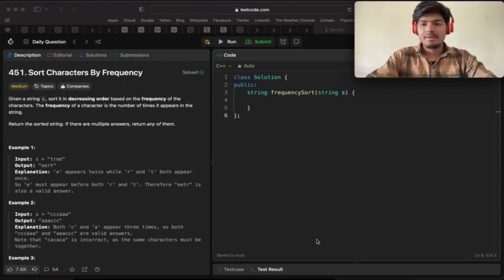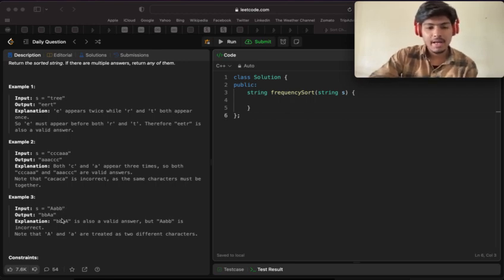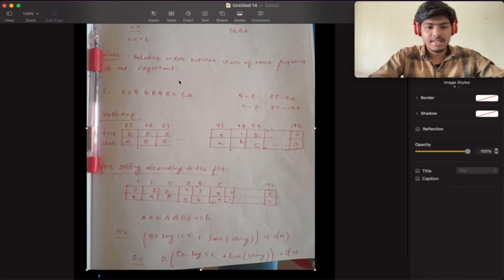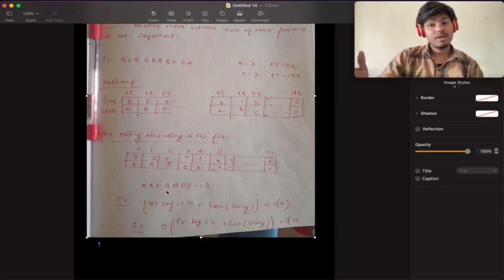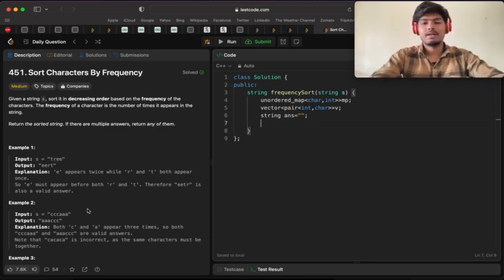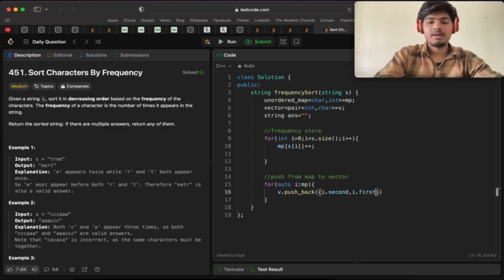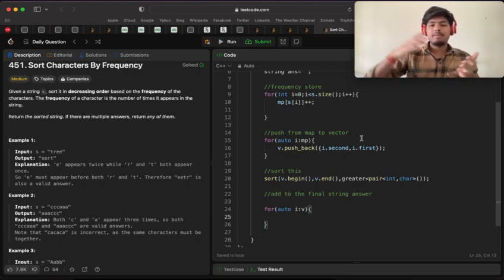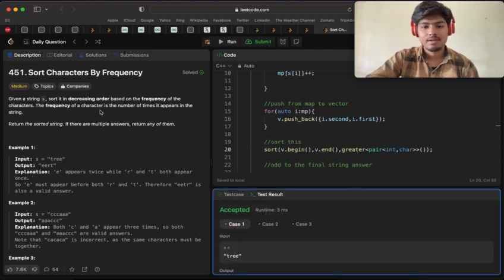Sort Characters By Frequency Leetcode 451 {code+explaination} ||Amazon||Google||Microsoft||LINKEDIN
Title: "Optimizing Code with Frequency Sort | LeetCode 451 Tutorial with Code and Explanation | Amazon, Google, Microsoft, LinkedIn"

Description:
🚀 Dive into the world of efficient coding with our latest LeetCode tutorial! In this video, we tackle the popular problem "Sort Characters By Frequency" (LeetCode 451), breaking down the solution step by step.

📝 We provide a comprehensive explanation of the algorithm and walk you through the code implementation, ensuring you grasp the key concepts. Whether you're preparing for technical interviews at Amazon, Google, Microsoft, LinkedIn, or simply looking to enhance your programming skills, this tutorial has got you covered!

🔍 Topics covered:

Analyzing the optimal approach
Implementing the solution in Python/Java/C++ (choose your preferred language!)
Testing the code with examples

Learn efficient coding techniques
Gain insights into common interview topics
Boost your problem-solving skills
Enhance your chances of success in technical interviews
👨‍💻 Code snippets and additional resources are provided in the video description for easy reference. Don't miss out on this opportunity to sharpen your coding skills and tackle LeetCode problems with confidence!

🔗 LeetCode Problem Link: [Insert LeetCode 451 Link]

Let's optimize code and ace those interviews together! 💻✨